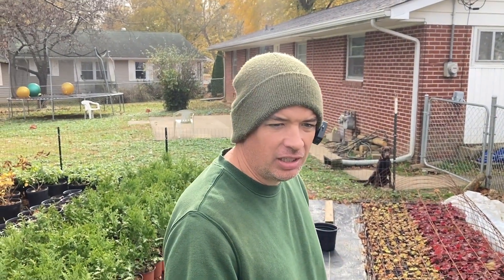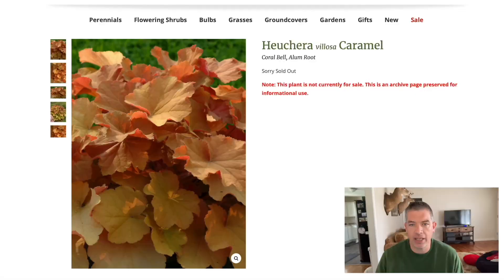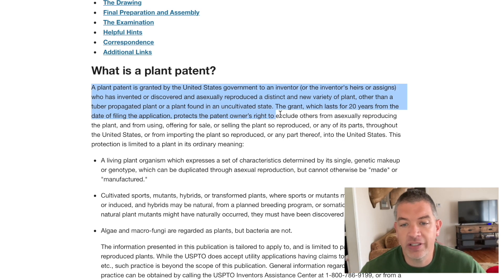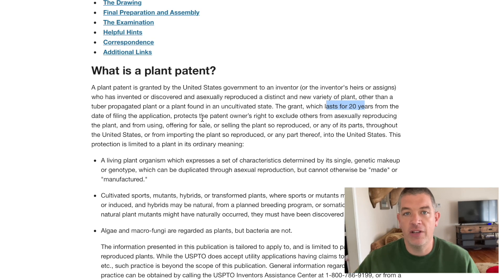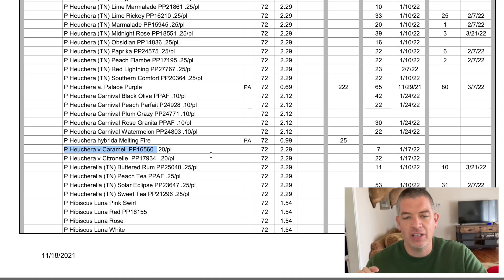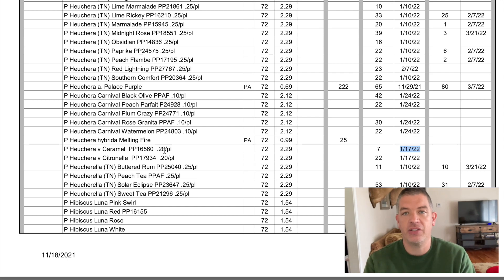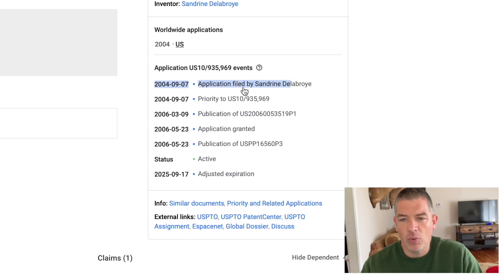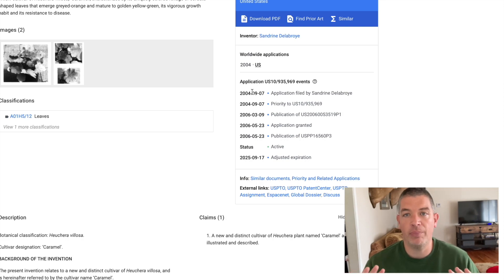What is a patented plant??🌲🌲 Understanding plant patents and what they mean for you!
For nursery growers and plant enthusiasts alike, patented plants can be a bit of a mystery. Certainly, there is plenty of misunderstanding surrounding them. How can something like a plant possibly be patented? While I certainly don't understand everything there is to know about plant patents, I do understand what they mean for the backyard grower. Understood correctly, patented plants may have a valuable place in your plant lineup. INSTAGRAM

WOVEN GROUND COVER

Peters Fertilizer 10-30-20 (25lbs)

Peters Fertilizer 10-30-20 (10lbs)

Jacks Plant Starter (25lbs)

Dramm Irrigation Wand

Flexzilla Hose

0:00 - Intro
2:59 - What is a plant patent
5:35 - Buying baby plants
10:03 - Plant patents expire